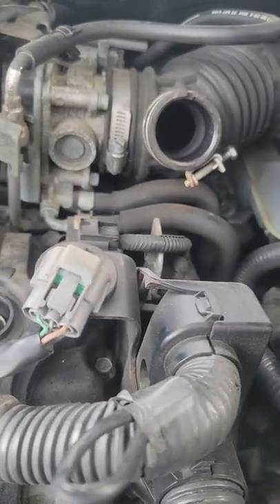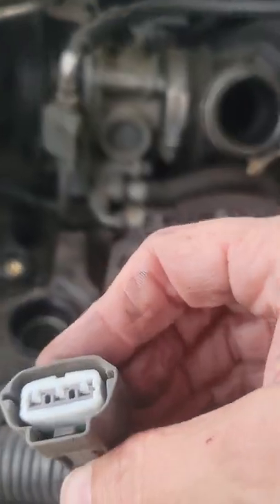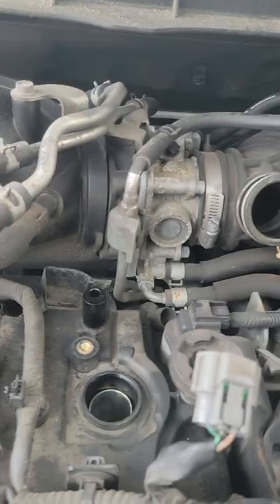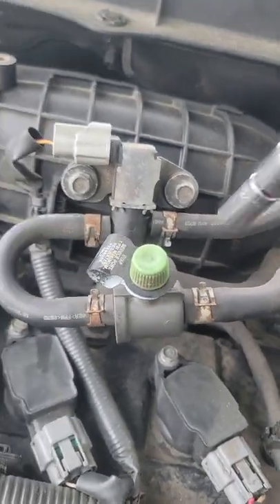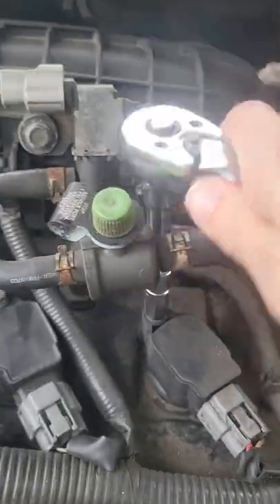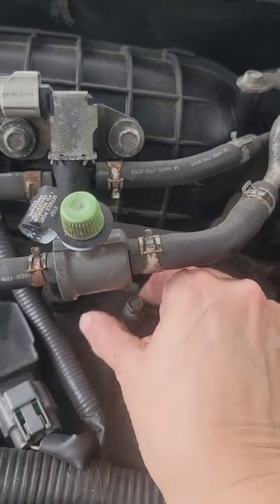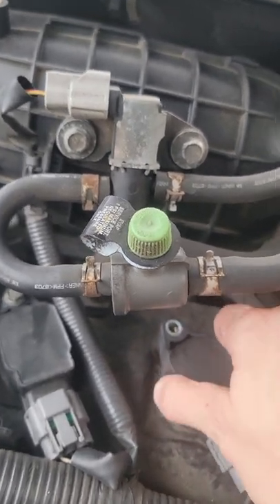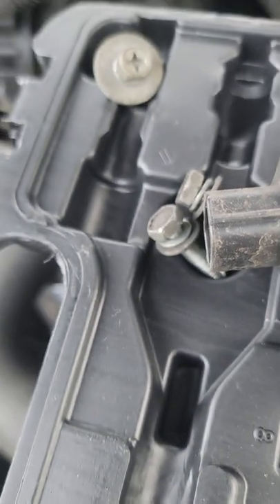Episode 1, part2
Replacing ignition coils on my 2009 Nissan Rogue.

I'm no mechanic,  but car repairs are EXPENSIVE.  I have a brother who IS  a mechanic and did consult him. I also watched professionals on you tube prior to doing this job.

Safety first! I grew up with "fix it" people. I would not recommend any work be done on an engine without first consulting a professional.